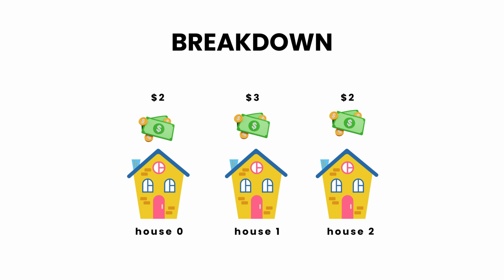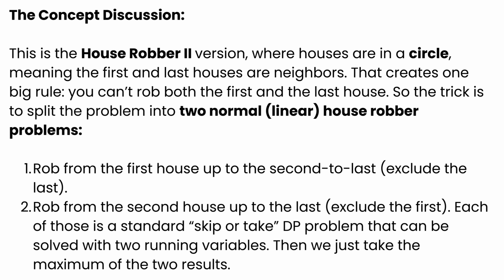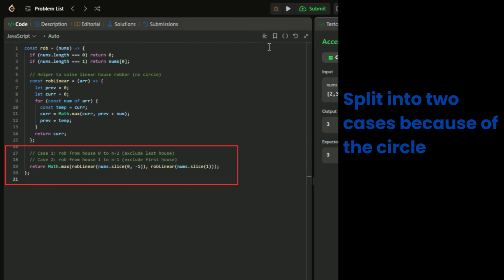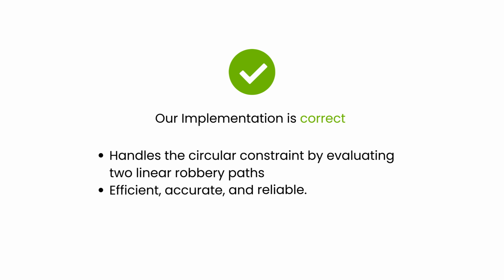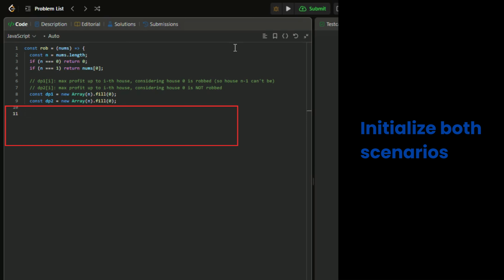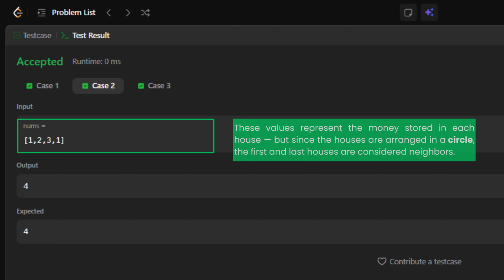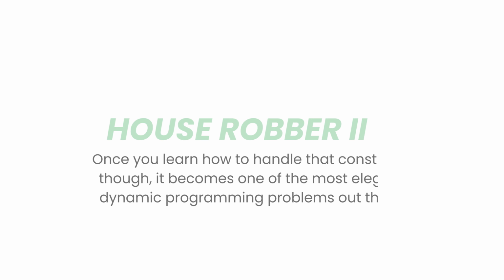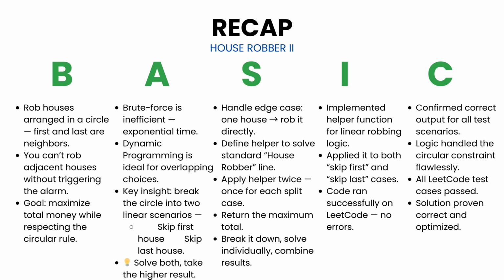House Robber II - LeetCode 213 | 1-D Linear DP (JavaScript)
House Robber II is LeetCode 213, a classic "1-D Linear DP" problem from the Dynamic Programming track. In this video we break it down step by step in JavaScript - from the brute force to the optimal, pattern-based solution - with a full code walkthrough and time/space complexity analysis.

🧩 Building block: P36 1-D Linear DP - dp[i] is the answer for a prefix of length i, computed from a few earlier dp values.

⏱ CHAPTERS
0:00 Intro
0:27 Problem & Examples
1:38 Coding the Solution
4:27 Complexity Analysis
7:46 Recap & Key Takeaways

🏢 Frequently asked at: Apple, Netflix, Intel, Qualcomm, Tesla